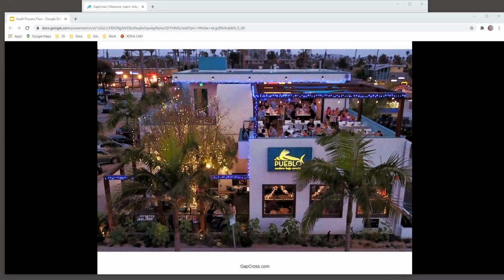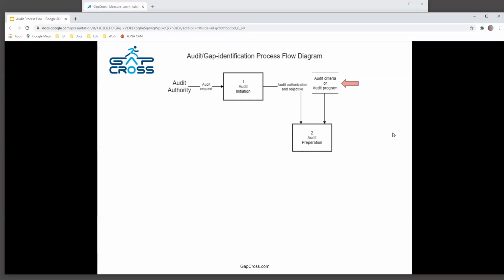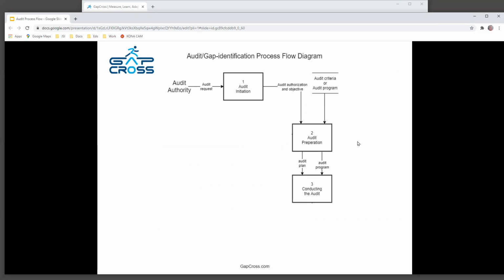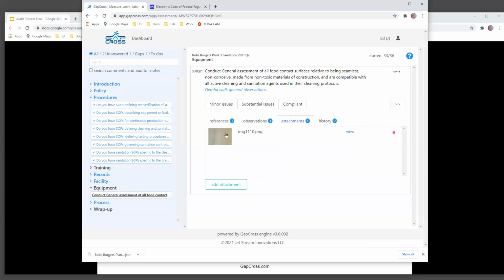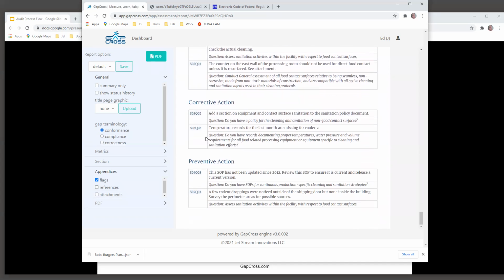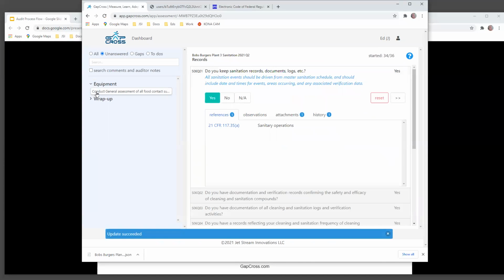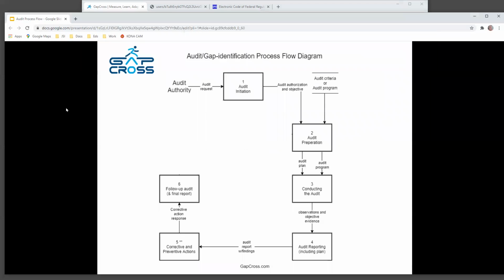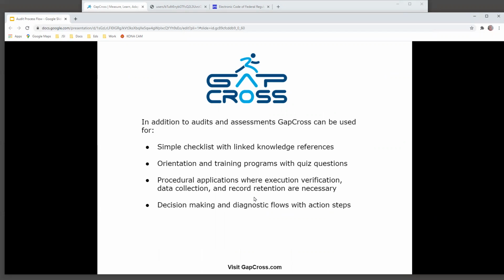GapCrossVersion3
Learn how GapCross version 3 adds value to the entire audit workflow from preparation through the site assessment and addressing corrective actions to the final recording of a permanent report record.